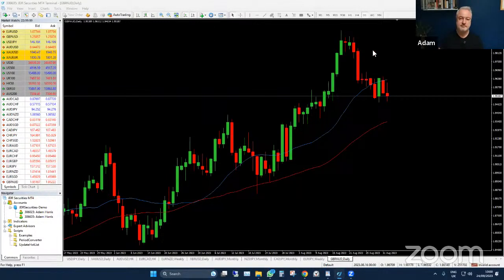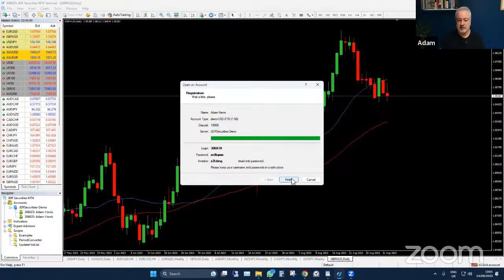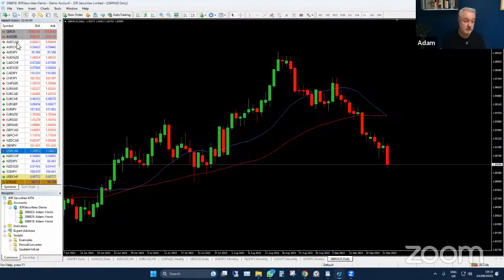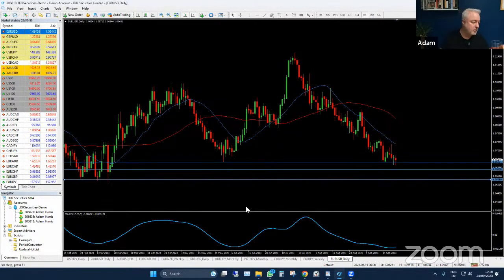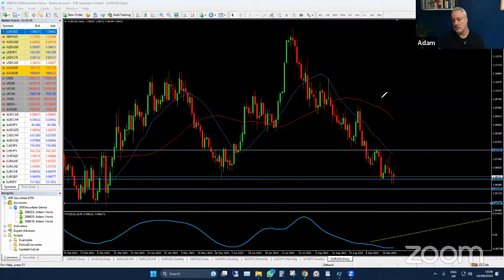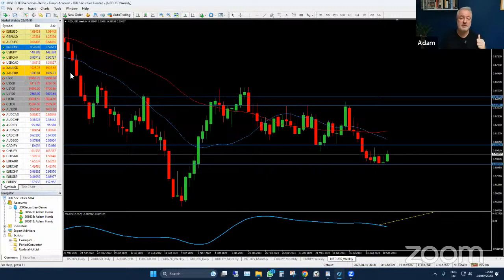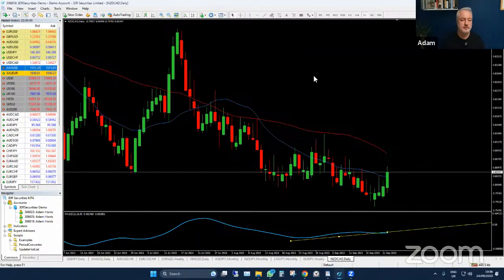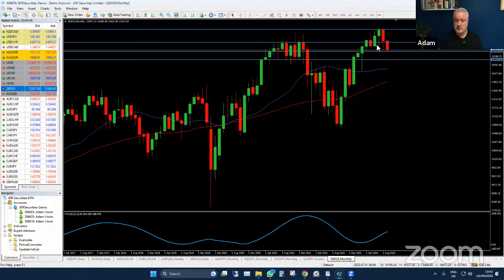Weekly Sunday Market Update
Join us this Sunday for an exclusive live session with Adam Harris, offering a comprehensive market overview. Gain valuable insights in just 30 minutes. Don't miss out!